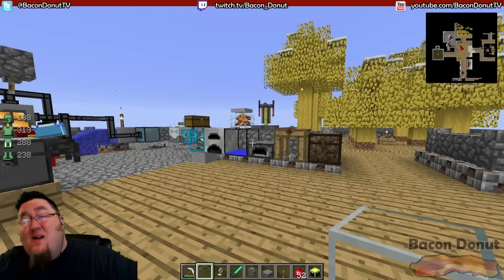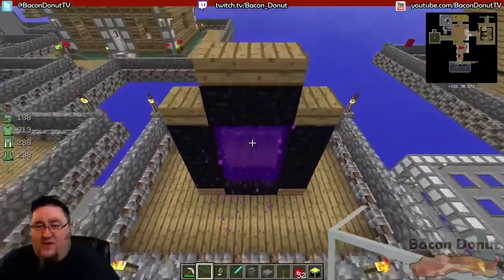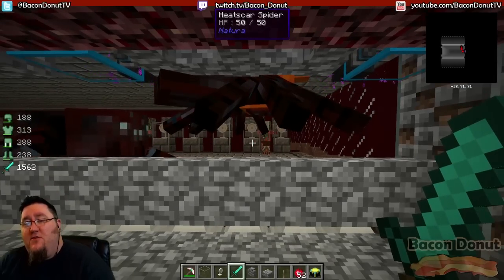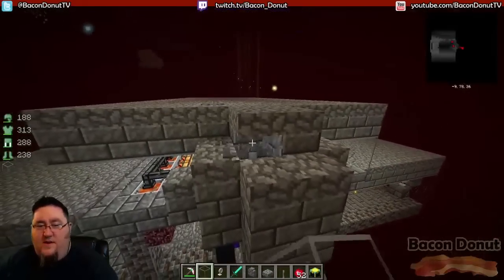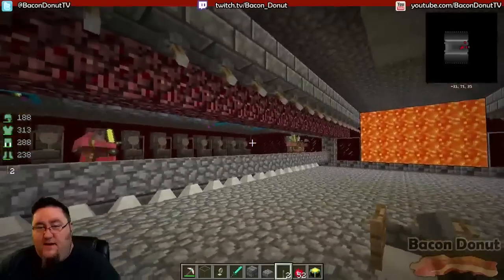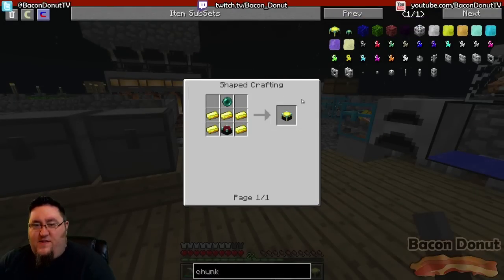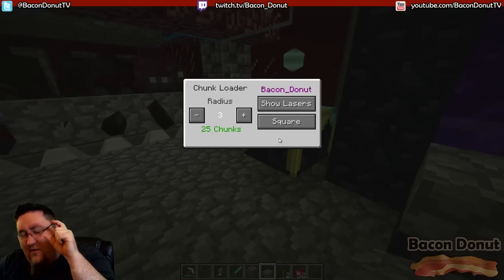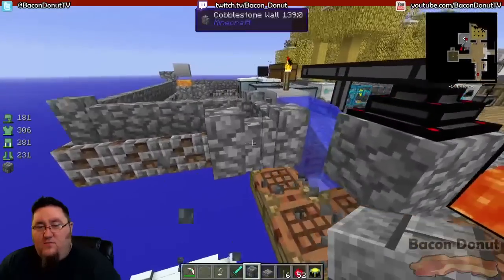Minecraft Sky Factory Official Tutorial 21 - Zombie Pigman Gold Farm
The maker of Sky Factory, Bacon Donut, presents a Minecraft tutorial series. Learn step by step how to install the mod pack and complete each of the challenges!

In this episode we create a Zombie Pigman based gold farm and created a large lava farm in the nether to fuel our engines for future power and technology!

In later videos we'll cover how to complete each of the challenges which includes things like Minecraft automation, Applied Energistics ME Terminals, power systems, auto crafting and more!

How to play SKY FACTORY in Minecraft
How to make things in Minecraft
How to Automate things in Minecraft